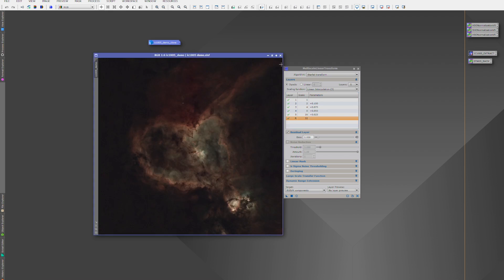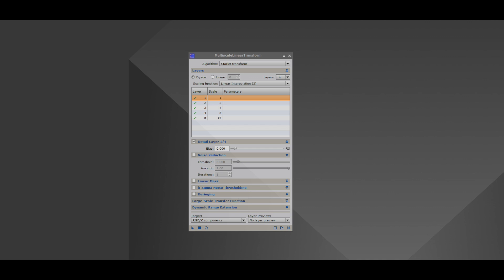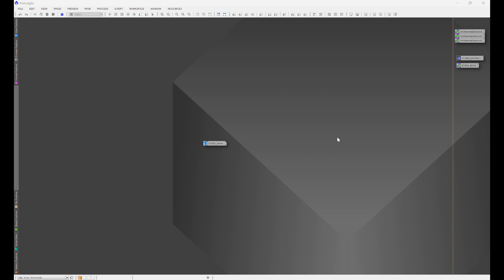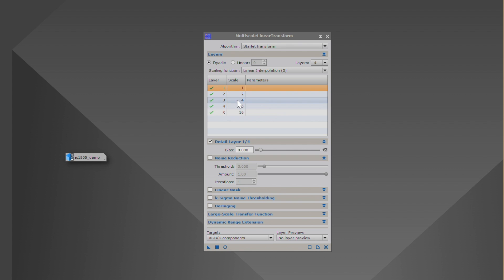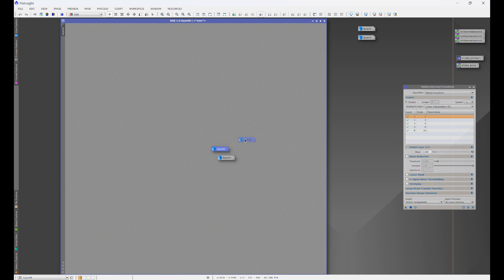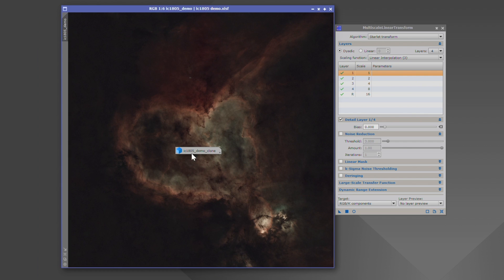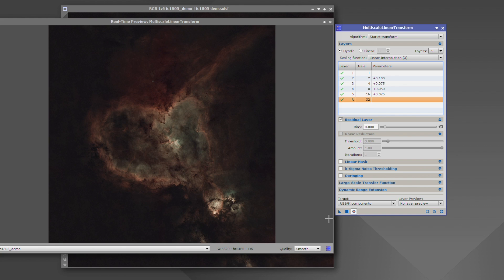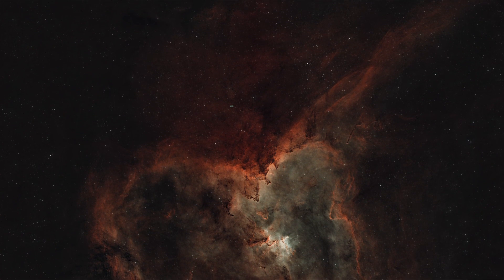From Blurry to Brilliant: Master Image Sharpening with PixInsight Multiscale Linear Transformation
In the vast universe of astrophotography, mastering the tools of the trade is essential for capturing the awe-inspiring beauty of the cosmos. 🌌✨ Today, we're diving deep into the heart of PixInsight's Multiscale Linear Transformation tool, a powerful ally in the quest for sharper, more detailed images. Join me, Tony from Hidden Light Photography, as we unravel the mysteries of wavelet layers and their pivotal role in image sharpening. 🚀🔍

Whether you're a seasoned astrophotographer or just starting your journey among the stars, this tutorial is designed to illuminate the path to pristine, breathtaking images. By extracting and analyzing the wavelet layers, we'll show you exactly what PixInsight is working with to enhance your captures.

For a table of contents of the PixInsight Series, check out this video with links to the videos:

Want to learn about WBPP and how to preprocess your images? Check out this video:

Want to learn how to use RC Astro BlurXterminator within PixInsight? Check out this video:

Want to learn how to color calibrate your images with Spectrophotometric Color Calibration? Check out this video:

Want to learn an easy way to remove the stars from your image for separate processing? Check out this video about RC Astro’s StarXterminator:

Want to learn how to remove unwanted gradients or even out an uneven background using Dynamic Background Extraction? Check out this video:

Want to learn how to remove excess noise from your images effectively and easily? Check out this video:

Want to learn how to properly and easily stretch your image? Check out this video:

Want to learn how to easily stretch your stars with Histogram Transformation? Check out this video:

Want to learn how to create and easy mask to elevate your image? Check out this video on how to use Range Selection:

Want to learn how to bring out more detail in your image? Check out this video on how to use Local Histogram Equalization:

Want to learn how to put the final touches on your image? Check out this video on how to use Curves Transformation:

Want to learn how to install PixInsight and three essential plugins? Check out this video:

Want to learn how to install RC Astro’s BlurXterminator, StarXterminator and NoiseXterminator into PixInsight? Check out this video:

Want to see the process tutorials put into action in a basic PixInsight workflow? Check out this video:

Want to take your PixInsight workflow to the next level? Check out this video:

Want to learn how to easily apply the Foraxx color palette to your image? Check out this video:

Want to learn how to easily extract your background with the click of a button? Check out this video:

Want to learn how to build a mosaic in PixInsight? Check out this video:

Want to learn how to easily apply different color palettes? Check out this video:

00:00 Introduction
00:54 Pre-requisite knowledge of MSLT Tutorial
02:36 Opening MSLT and Tool Explanation
04:12 Wavelet Demonstration and Explanation
05:43 MSLT Demonstration